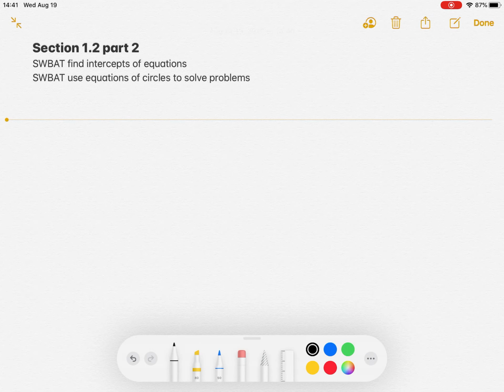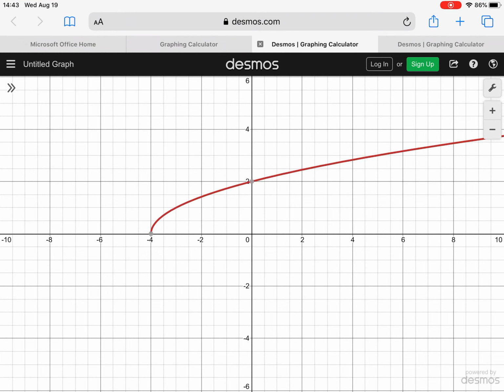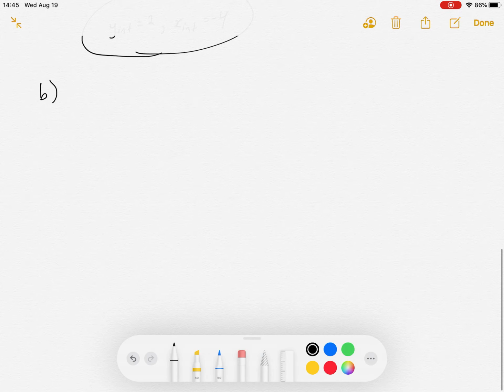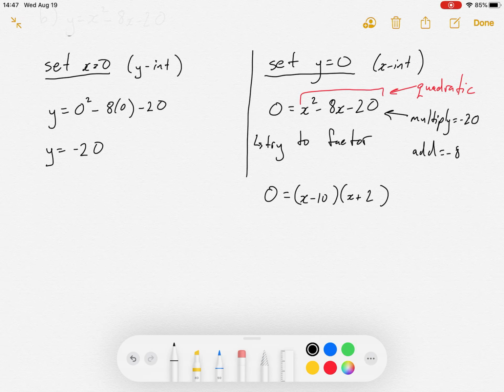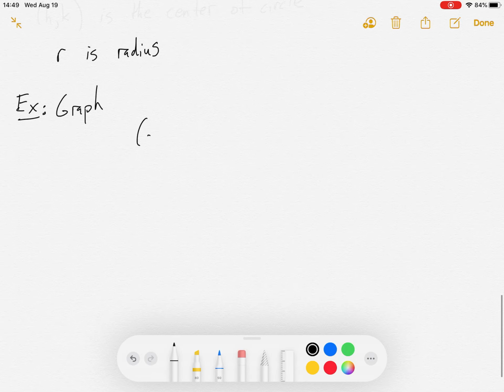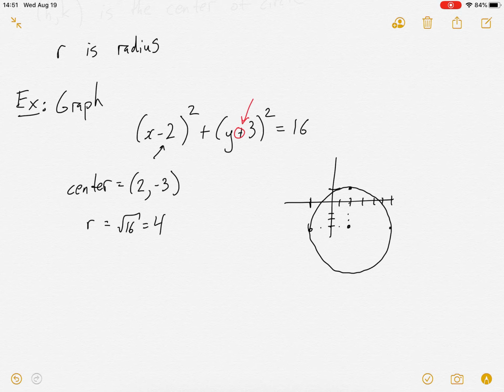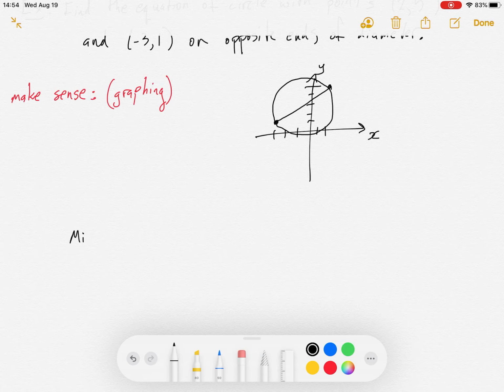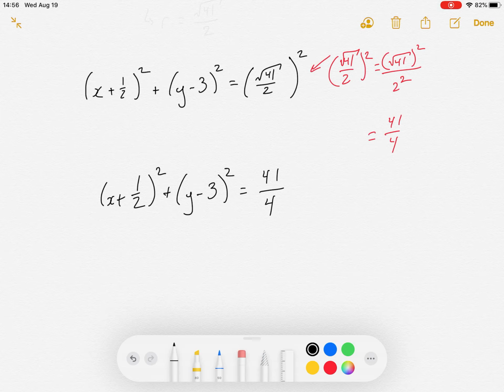Section 1.2 part 3 (for 8/19)